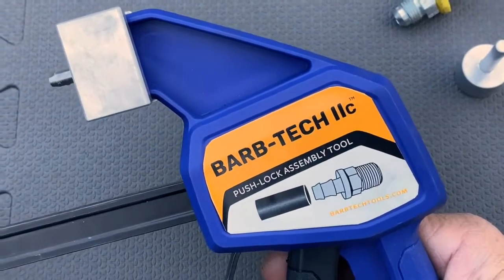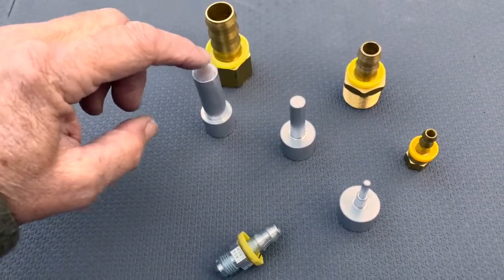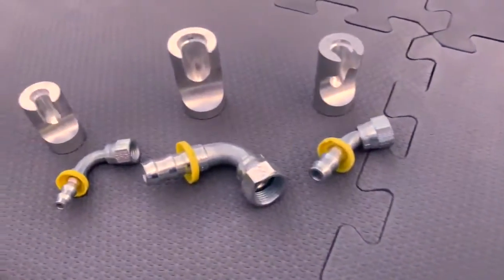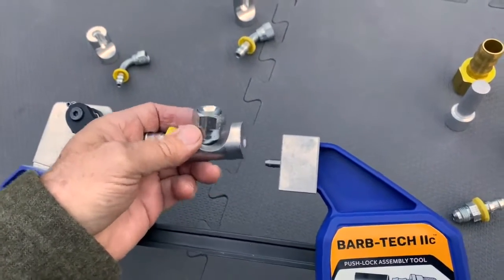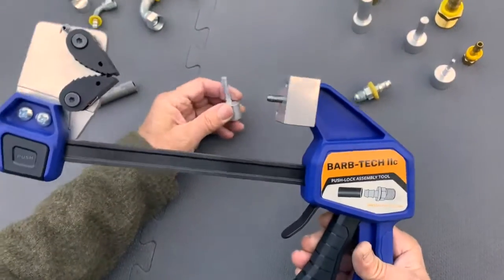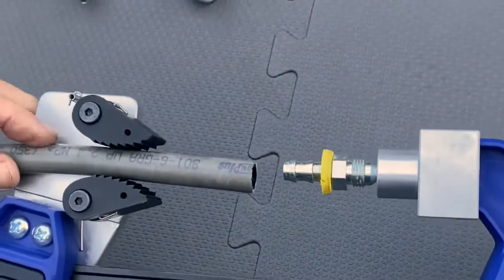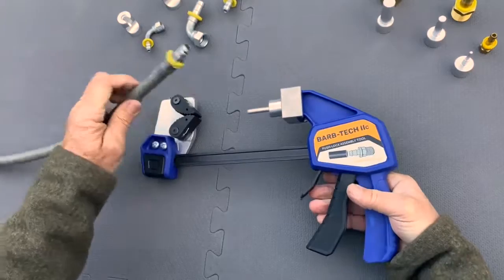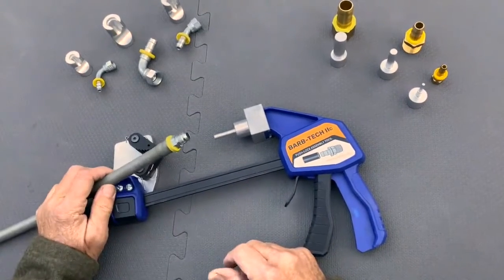Barb-Tech™ IIc Push-Lock Hose Assembly Tool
The ORIGINAL Barb-Tech™ IIc push-lock hose assembly tool is for many industrial applications. Quickly install barbed fittings with ease by holding the fitting steady with our easy to change “Click-On” mandrels and guide the hose through the self gripping jaw system. A few squeezes of the handle and you’re finished. Barb-Tech IIc is portable and lightweight, allowing technicians to take it to the hose, rather than take the hose to the tool.

Installs most  1/4″, 3/8″, 1/2″, and some 3/4″ fittings with the "Click-On" mandrel design. Optional mandrels are available for the hard to hold 45° and 90° elbow fittings.